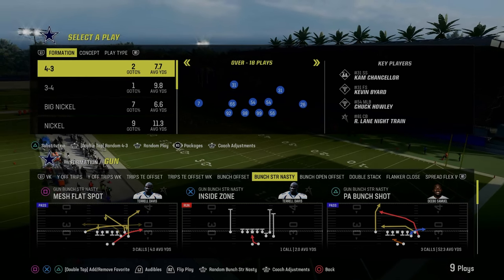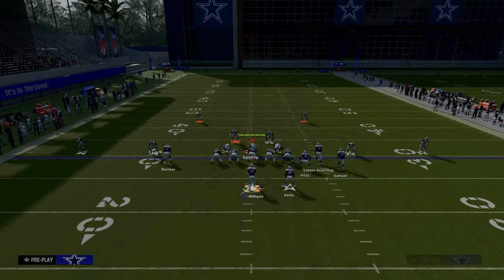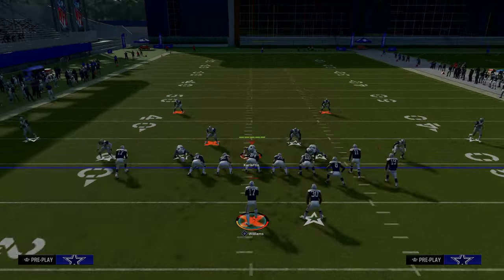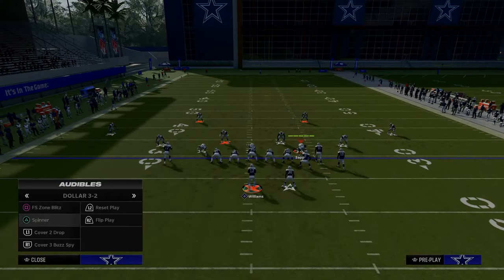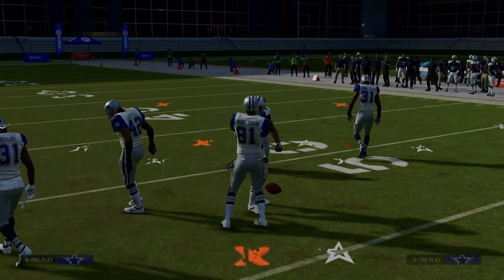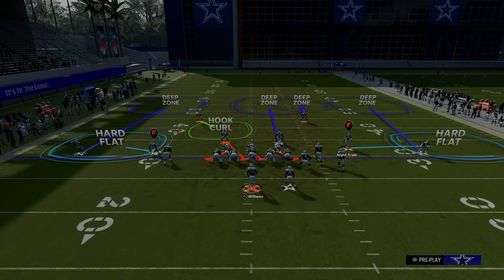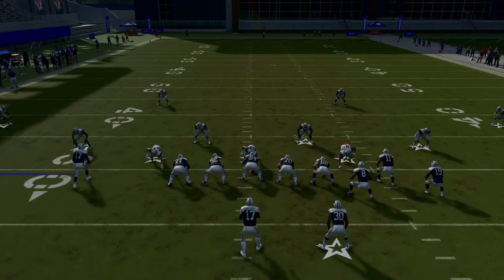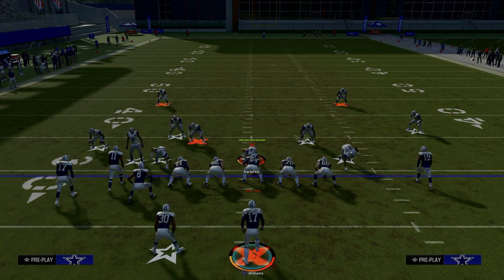This Offense Will WIN You SUPER BOWLS